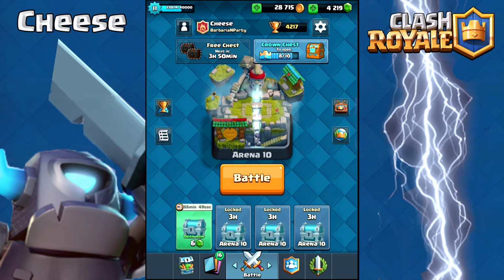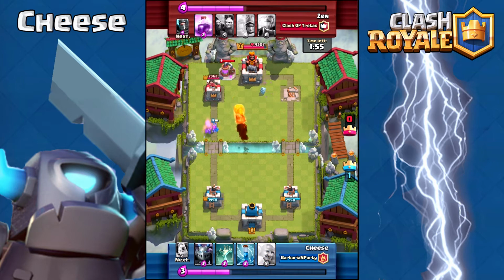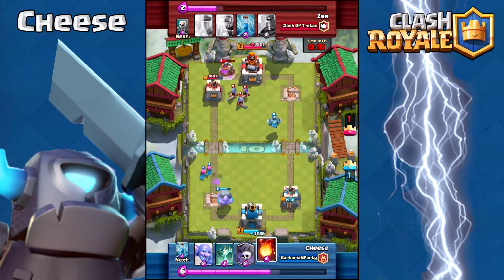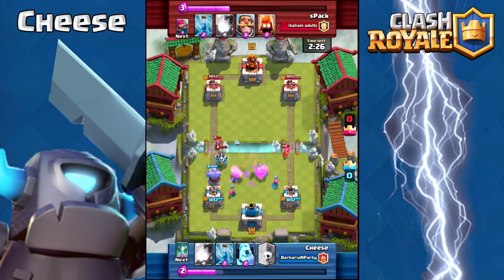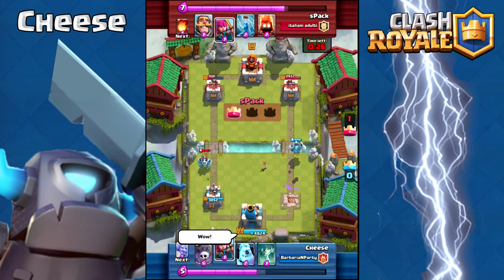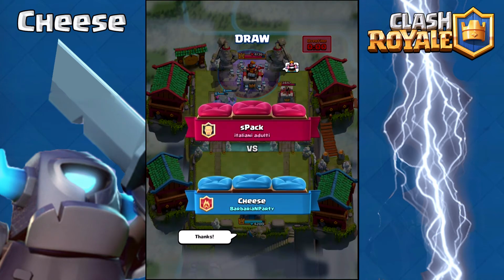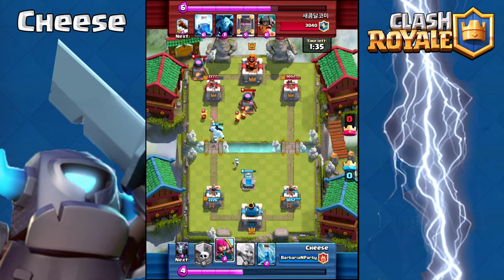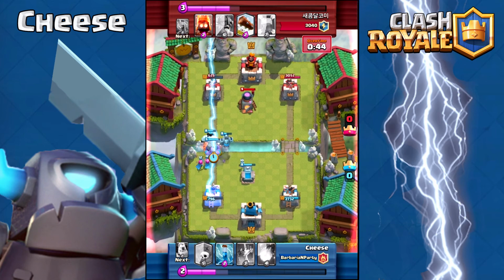Clash Royale this graveyard deck is perfect for ladder!!!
insane ladder pushing deck